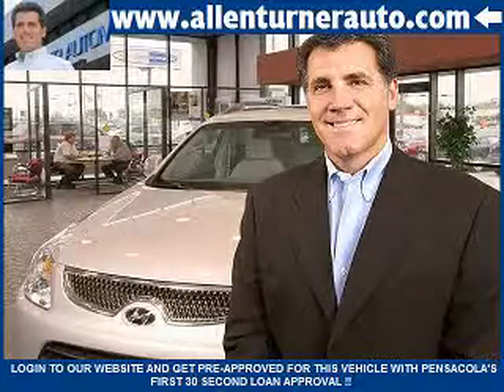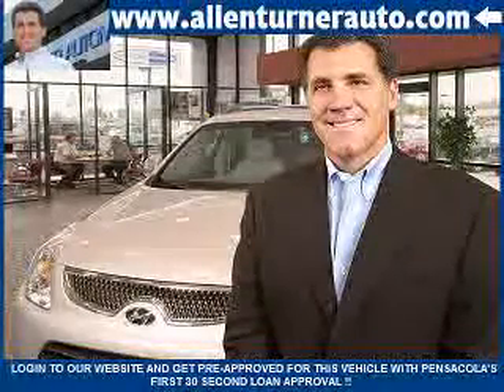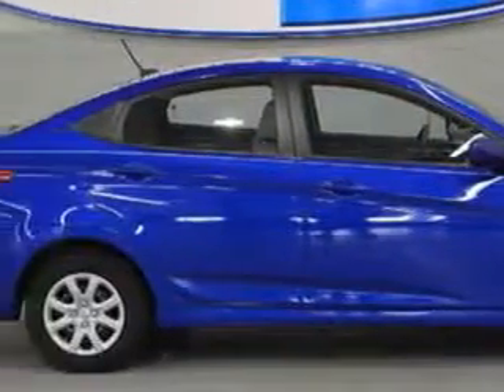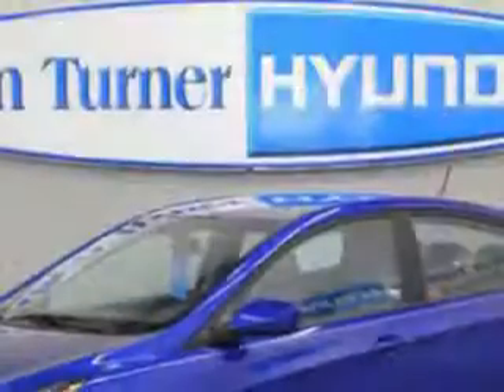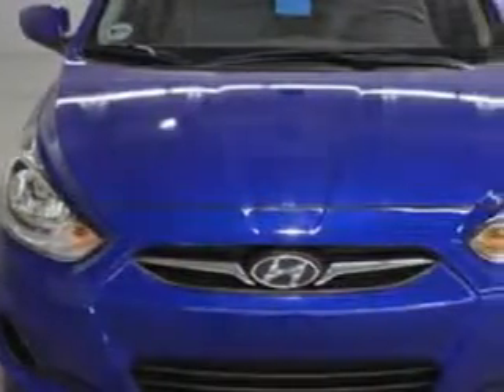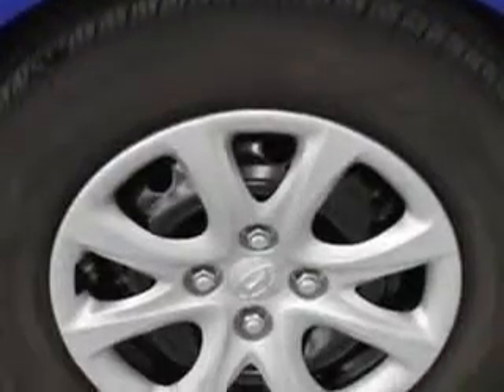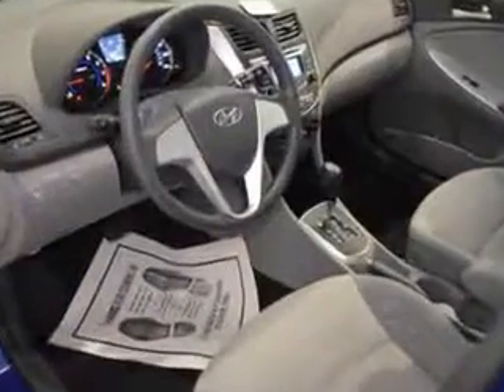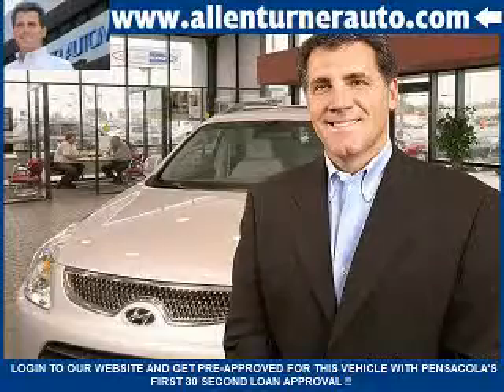Hyundai Accent, Allen Turner Hyundai- Pensacola, FL 32505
Hyundai Accent, Allen Turner Hyundai check out this MARATHON BLUE 2012 Hyundai Accent, equipped with a 4 Cyl. engine and an automatic transmission with only 4,643 miles. enjoy an exceptional 37 miles to the gallon on this great car with features like Electronic Stability Control, Side Air Bag System, Airbag Deactivation, Passenger Seat Height Adjust, Air Conditioning, Vanity Mirrors, Tire Pressure Monitoring System, Electronic Brake Distribution Control, Emergency Brake Assist, and much more. Enjoy the drive and have peace of mind in this 2012 Hyundai Accent. see us at Allen Turner Hyundai today!

miles-  4,643

vin- KMHCT4AE4CU220868

6000 Pensacola Blvd.